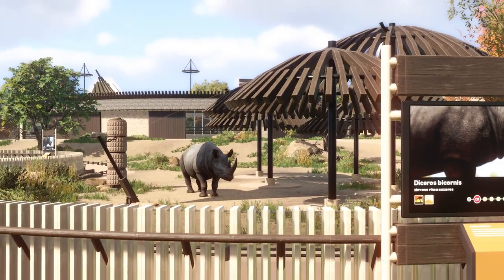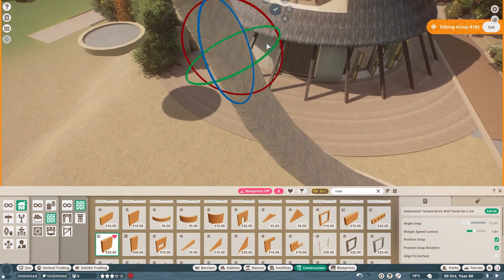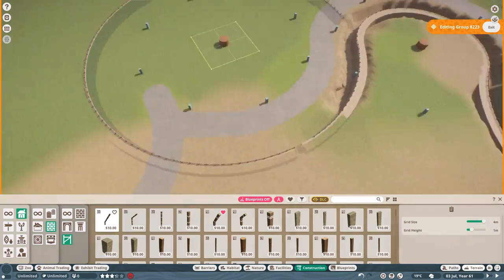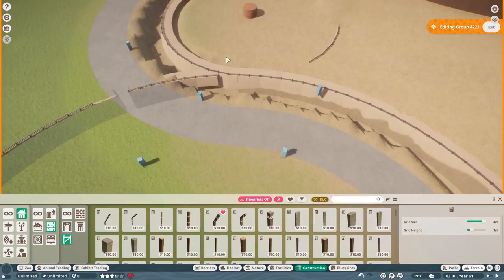Building the Ultimate Black Rhino Habitat | Planet Zoo Speedbuild | Naturalis Ep. 25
Today I am creating the ultimate black rhino habitat in Planet Zoo. This is what happens when you spent 3 weeks on a habitat!

Poisonblade